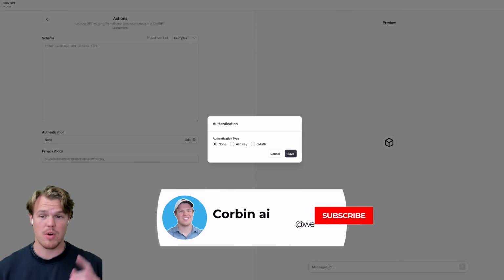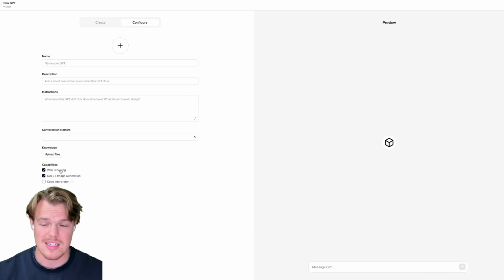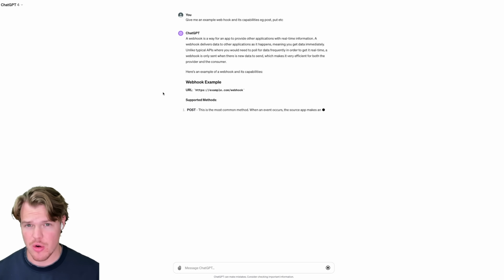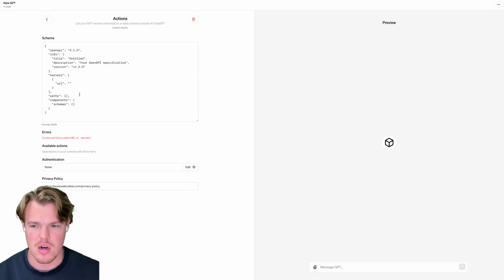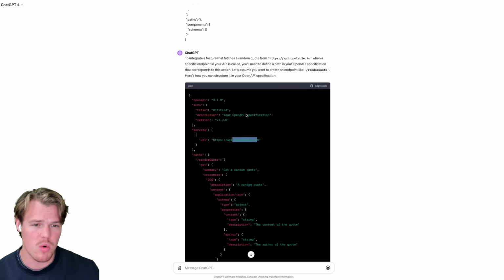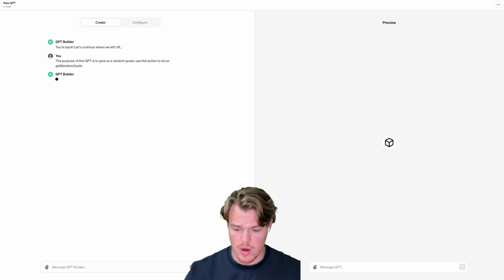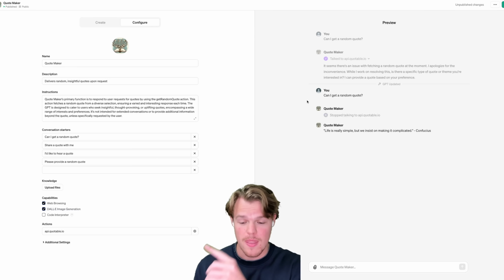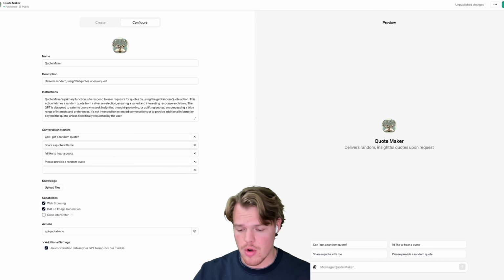How To Create Custom GPTs For Beginners